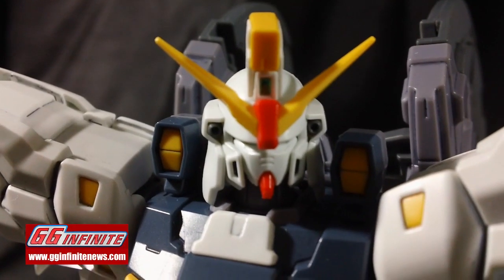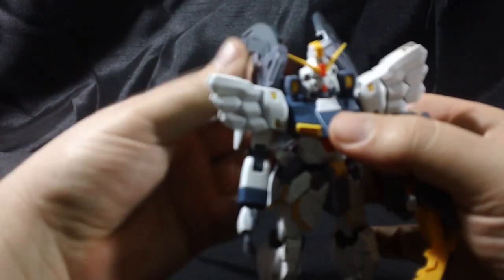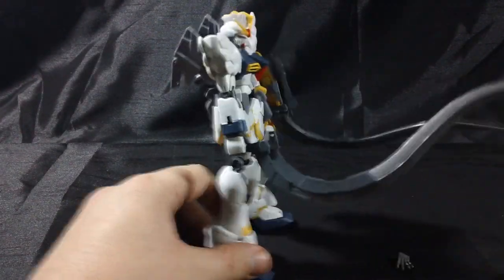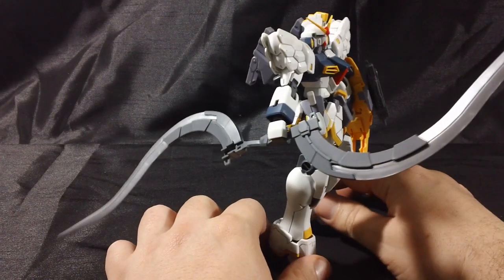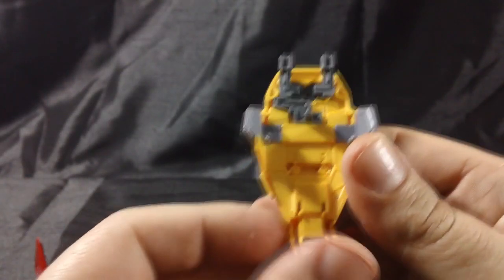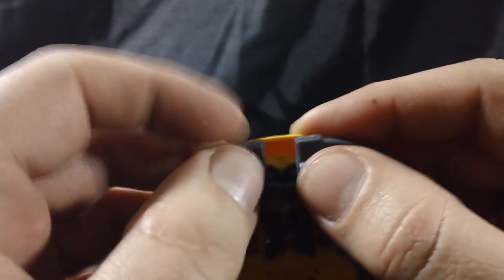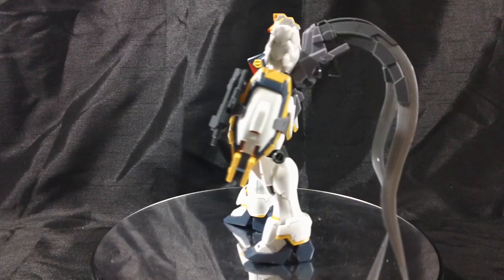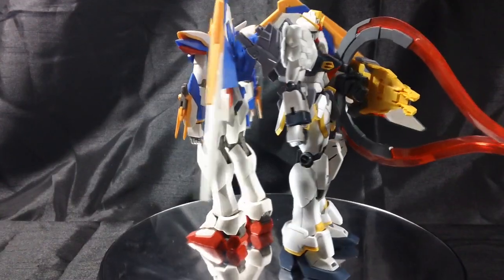MG Gundam Sandrock - Review - Part 3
Finally, the third and final video for the review of the Master Grade Gundam Sandrock... I'll go over the shotels, the Cross Cutter and my opinion on this great kit. I apologize for the speaker puffs... I need to get a mic cover or something.

The part where I talk about the lower price may be a bit confusing, but I was just trying to convey the point that I think sometimes Master Grades should be more focused on really unique features, gimmicks, etc and worry less about price. Especially on new molds like the Sandrock.

This kit was provided by Gundam Guy Please visit this site for news, reviews and previews on all things Gundam as well as Kotobukiya, Kamen Rider, Revoltech, Robot Damashii, etc!